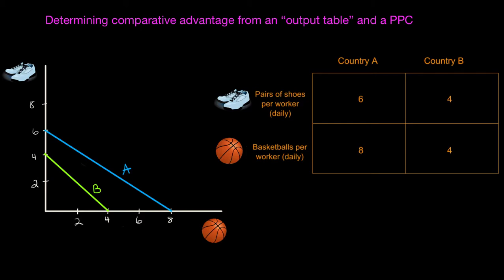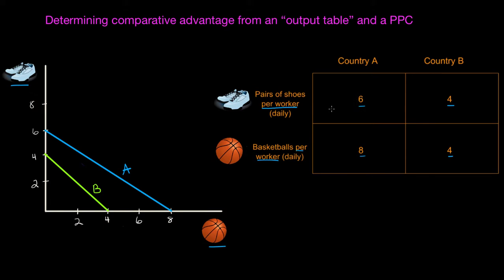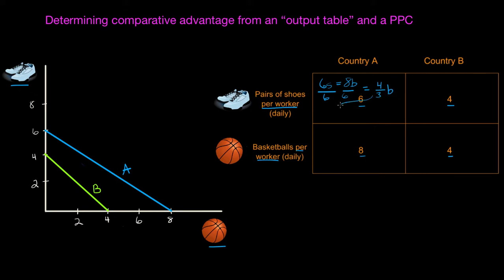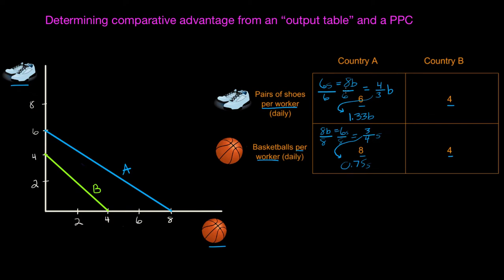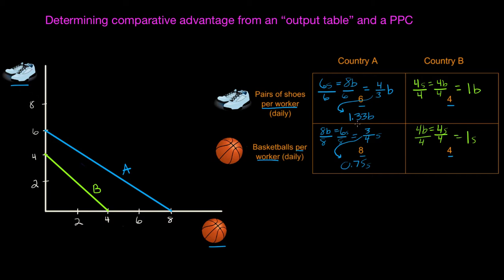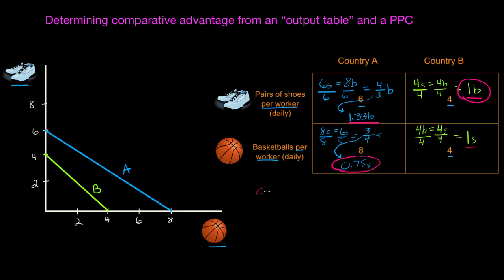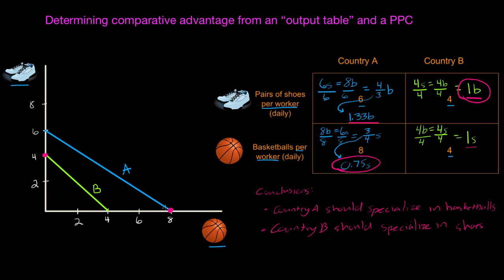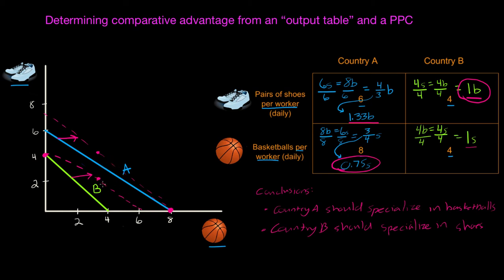Determining comparative advantage from an output table and PPC